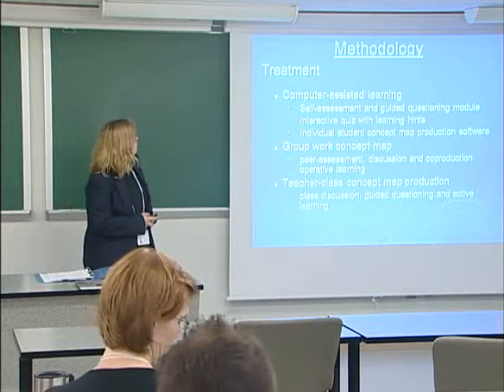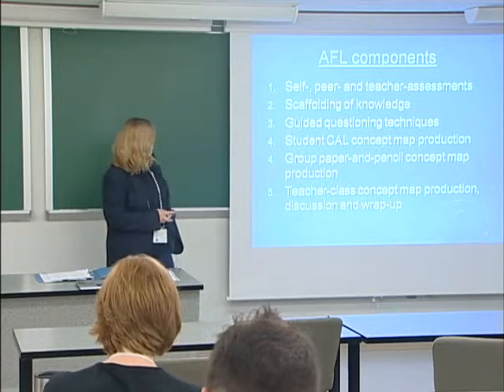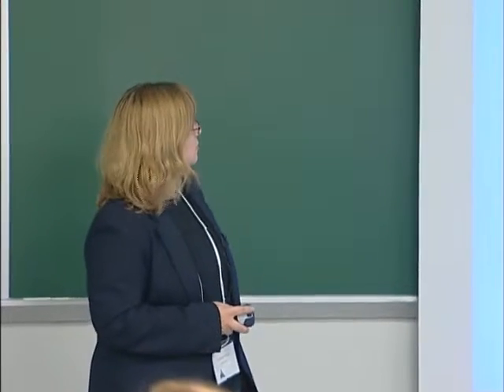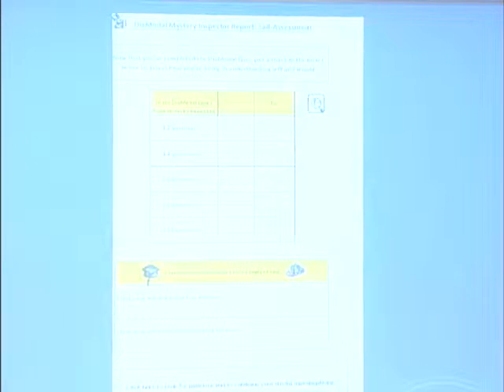CAAL/ACLA 2009 COLBY-KELLY, Christian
Assessment for learning: Investigating assessment used to serve learning in an L2 classroom – Christian Colby-Kelly